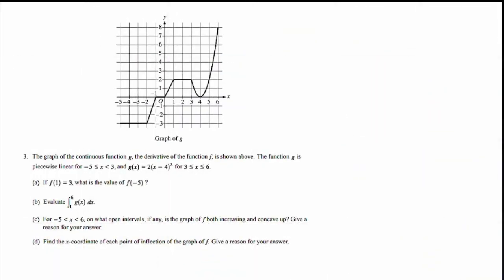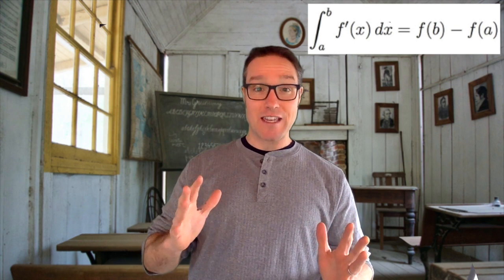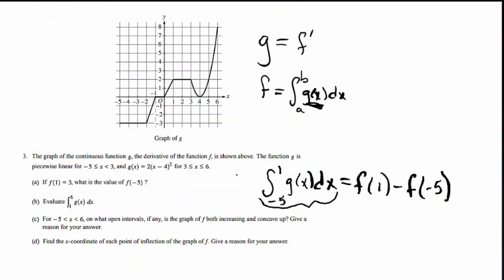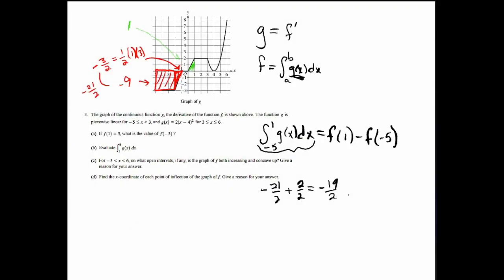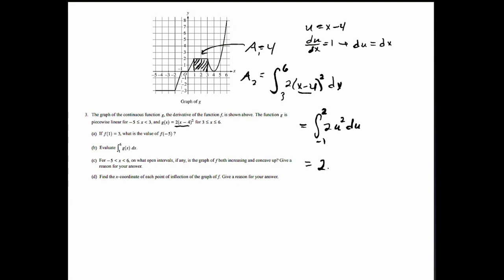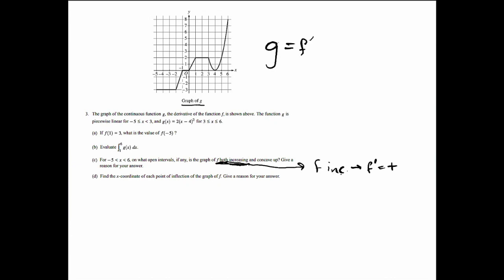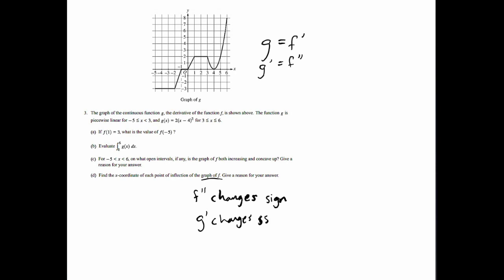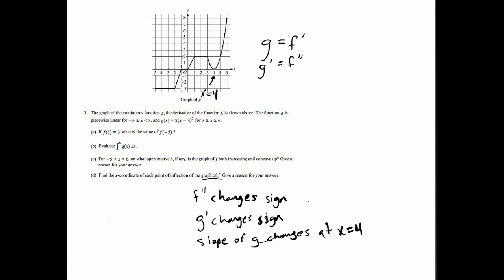2020 AP Calculus Review: Fundamental Theorem of Calculus (2018 FRQ 3)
In this video Dr. Kennedy goes through an actual Free Response Question from the 2018 AP Calculus AB exam. It's a great idea to try the question first, and then watch my explanation. This is a good review exercise and includes:
Calculating a definite integral using geometry,
u-substitution,
and Function analysis (increasing/decreasing, concavity, inflection points).

Link to previous AP Calculus AB Free Response Questions and scoring guides